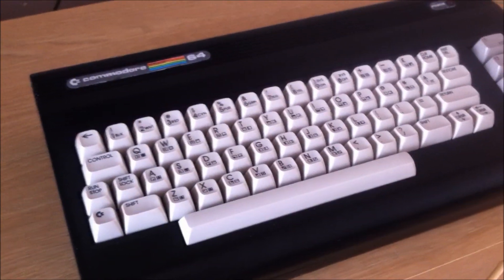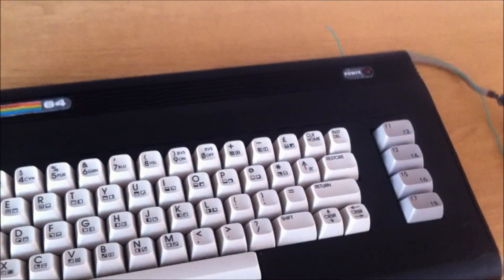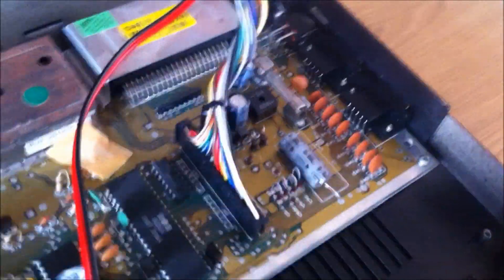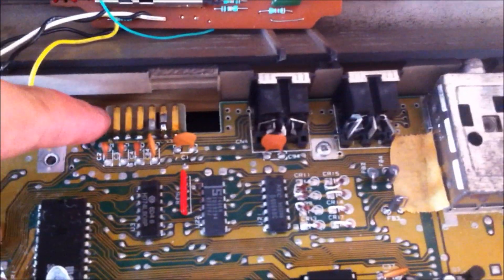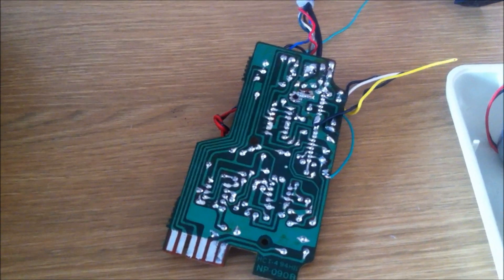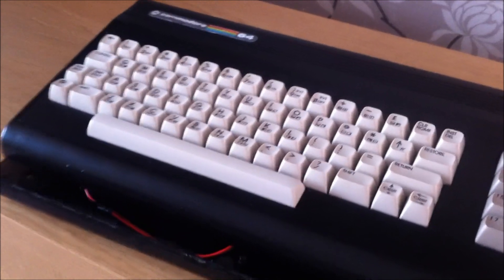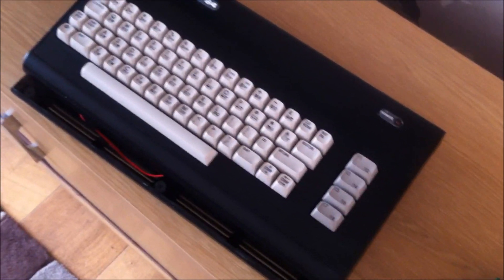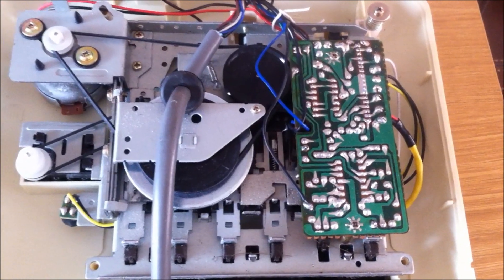C64 Mp3 Loading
I am looking at loading MP3 games instead of actual tape.

I got the idea from eflose, check out his link